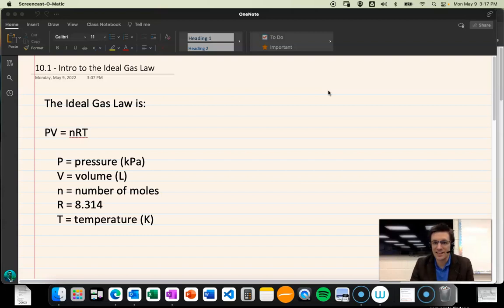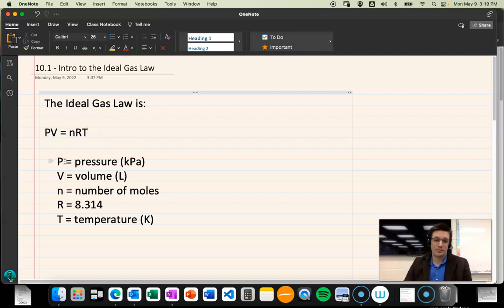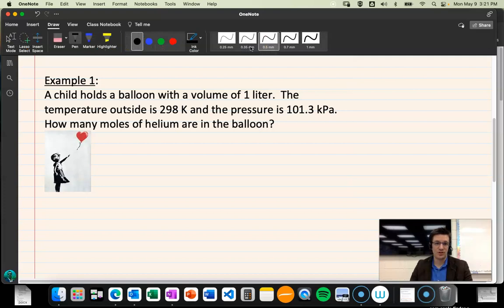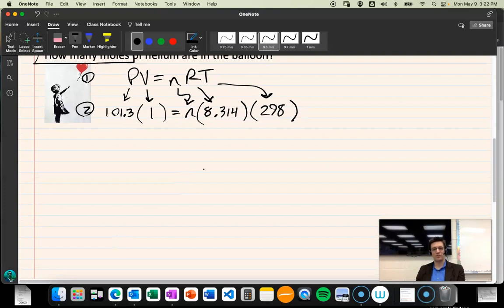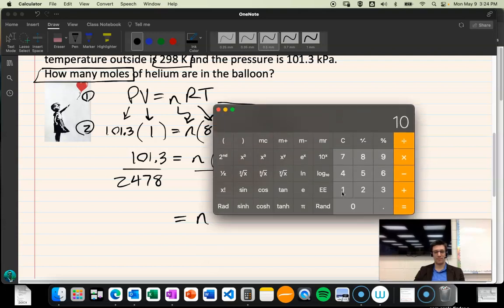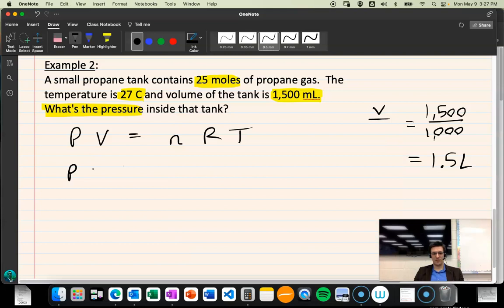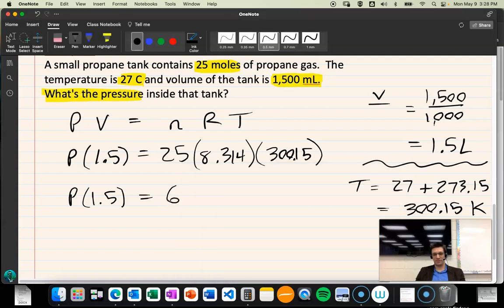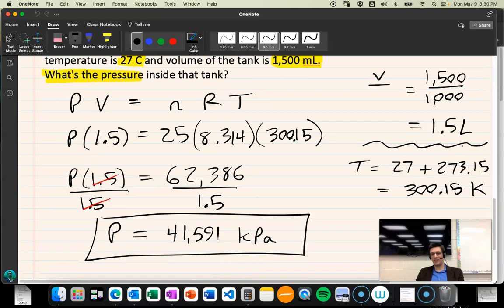10.1 Ideal Gas Law Intro